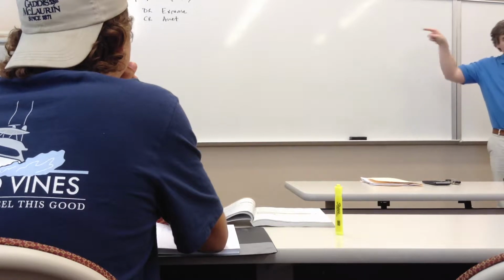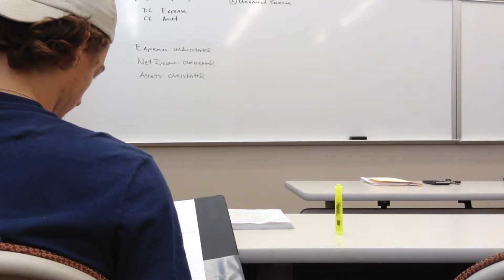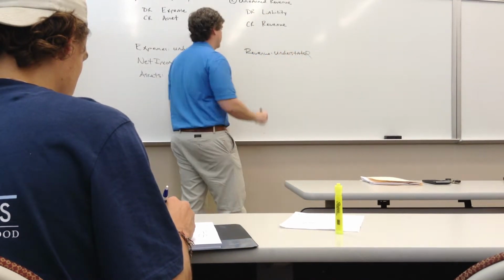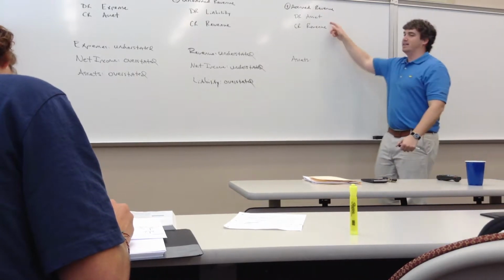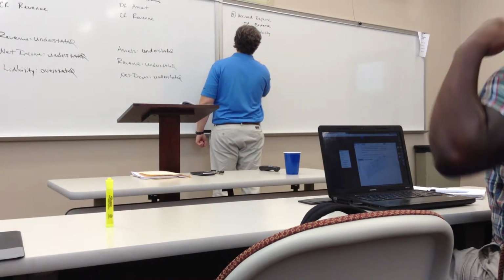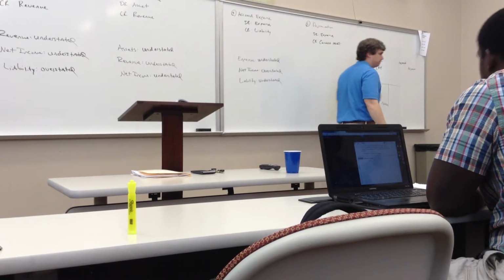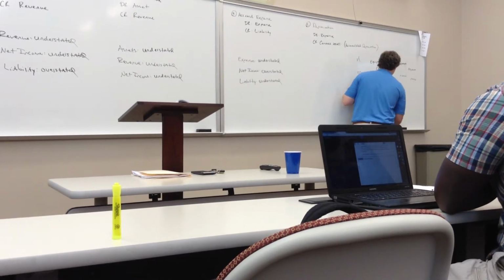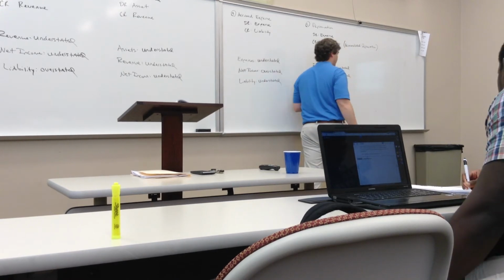Accounting 201 - Chris Smith - Lecture